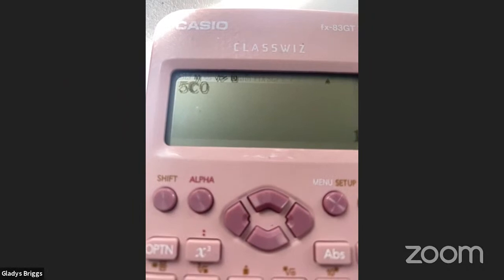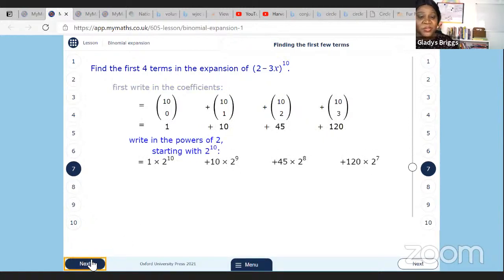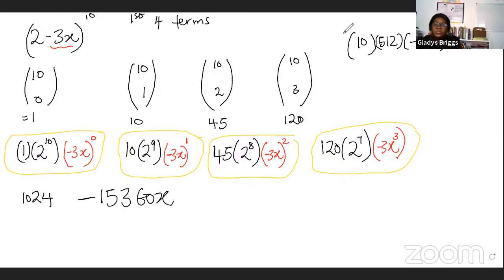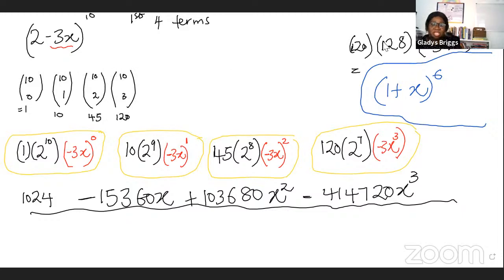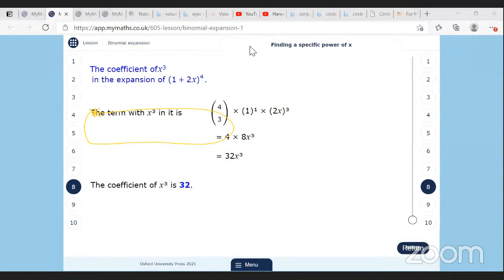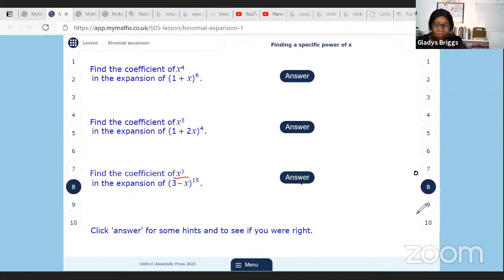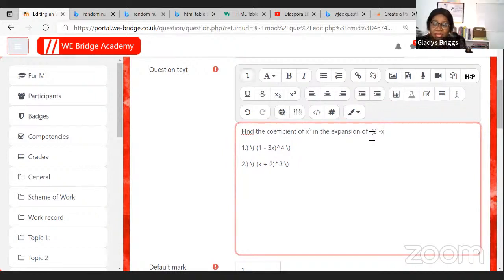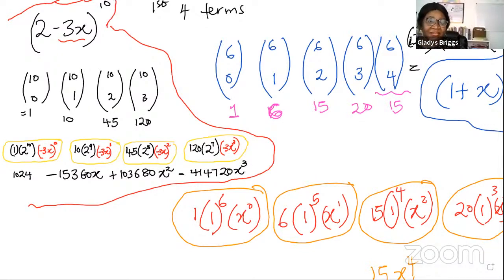further Maths topic 8